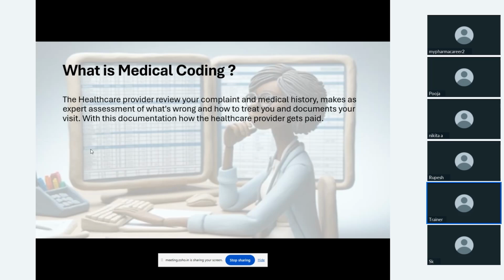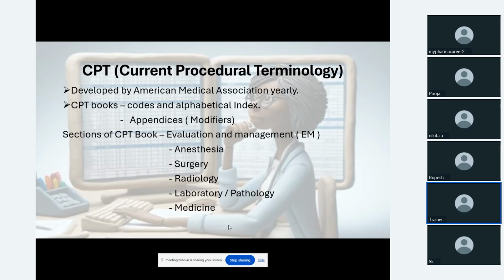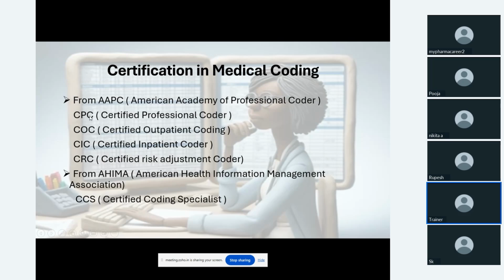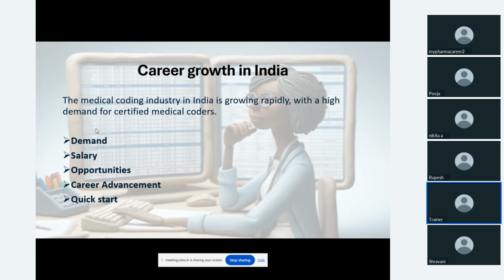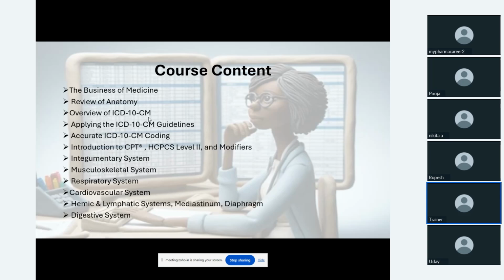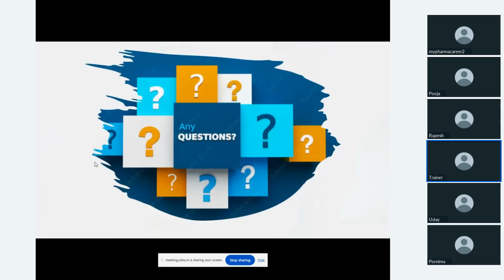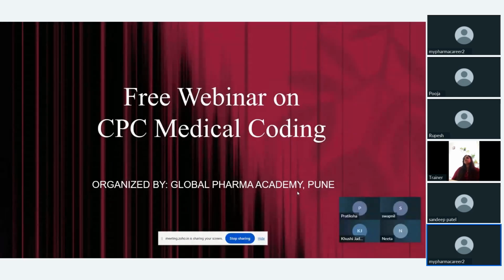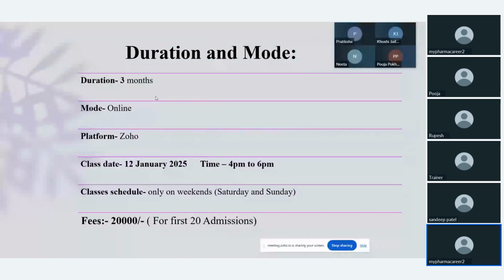Free webinar on CPC medical coding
*Happy to announce 3 month online certification course in CPC medical coding*

Kindly fill below Google form for participating in CPC course

Course schedule
Course will start from:- 12 January 2025
Time and days :- every weekend from 4pm to 6pm

Syllabus covered
• The Business of Medicine
• Review of Anatomy
• Overview of ICD-10-CM
• Applying the ICD-10-CM Guidelines
• Accurate ICD-10-CM Coding
• Introduction to CPT®️, HCPCS Level II, and Modifiers
• Integumentary System
• Musculoskeletal System
• Respiratory System
• Cardiovascular System
• Hemic & Lymphatic Systems, Mediastinum, Diaphragm
• Digestive System
• Urinary System and Male Genital System
• Female Reproductive System and Maternity Care & Delivery
• Endocrine System and Nervous System
• Special Senses (Ocular and Auditory)
• Anesthesia
• Radiology

• Pathology & Laboratory
• Evaluation & Management Services
• Medicine
• Final Exam

Textbook provided
 -2023 Medical Coding Training: CPC Textbook and Practical Application Combo - eBook; AAPC; AAPC publisher

Coding book we can provide

1-CPT®️ Professional Edition code book,AMA publisher
2. ICD-10-CM code book
3. HCPCS Level II code book
 Criteria for students
Successful course completion includes:
• An attempt of all required assignments
• A passing score of 70% or higher on all chapter exams
• A passing score of 70% or higher on the final exam
• An overall final course score of 70% or higher
Fees
20000/- (for first 20 admission)
OR
Pay online to UPI ID 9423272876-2@ybl
Once you paid kindly share your
-name
-qualification
-location
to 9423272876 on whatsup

Course benefits
1)You will get academic certification
2)Live classes with recording provided
3)Books provided
-Hard copy CPC ,test paper
-soft copy ICD,HCPCS
4)Skill development
5) Placement assistance

1) Which certification we get after this course
Answer- You will get certification of course completion  from Global Pharma Academy which is ISO and MSME certified
2) Details about Global Pharma Academy

3) can we pay fees in installment
Answer:- yes will provide 2 installments

4) For which job we can apply after this course
Answer- You can apply in all medical Coding job such as medical coder trainee, medical coding executive
5) Is this course is for freshers or experience people
Answer- This course is ideally created for freshers and early level experience student
6) Can i get help for placement after this course
Answer- We will help to prepare for interview and also work on soft skills so that you can give your best during actual interview
7) How many seats are there
Answer- 40
8) Can i get recording of class
Answer- Yes, you can get live class and recording as well
9) can I access this class from mobile also?
Answer-Yes you can

we are also available on mobile application..download from following links to get in touch with us

                     Web link            Web.classplusapp.com                  Org code - unhsuc